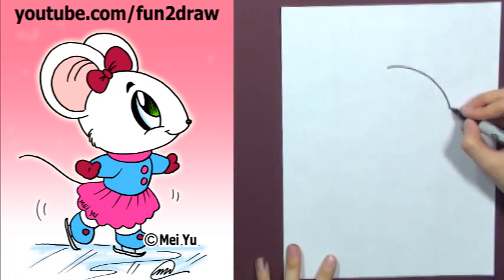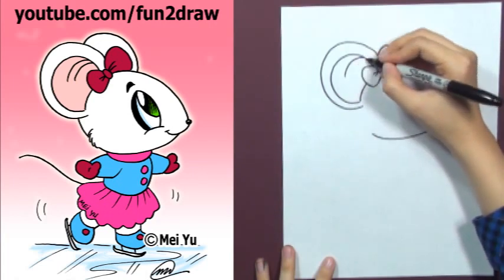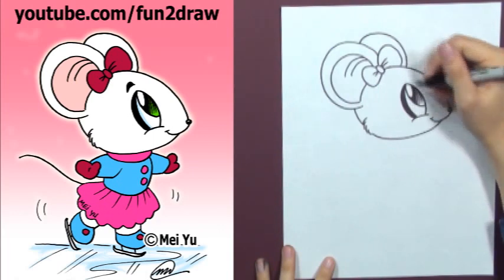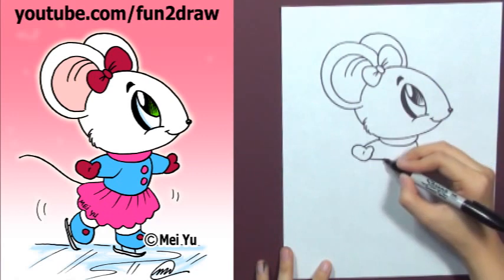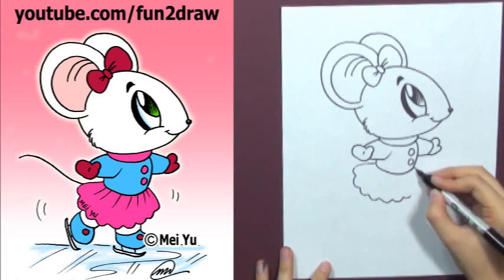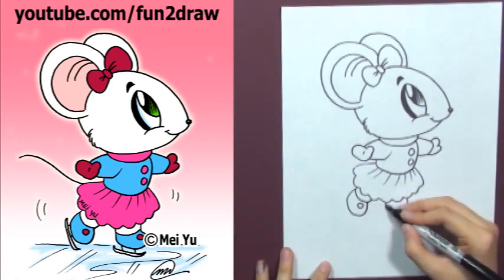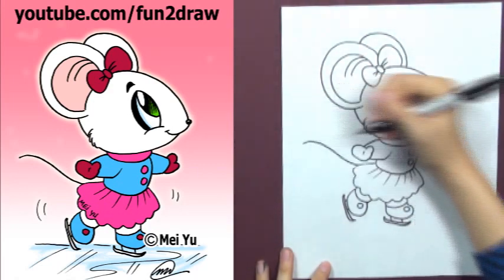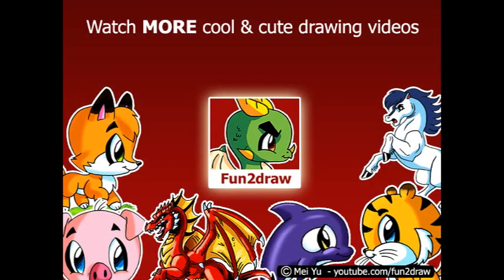How to Draw a Cartoon Mouse - Drawing Step by Step - Fun2draw (Online Drawing Tutorials)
How to draw a cute cartoon figure skating mouse easy! "how to draw a mouse" figure skater "step by step" in this "drawing tutorial". More easy drawing lessons, online drawing tutorials, Fun Fridays, art challenges, and drawing challenge ideas on my channel! Makes for fun online art classes and drawing lessons to do at home.

You can draw a mouse for the Christmas holiday, an Xmas card for friends, or a winter scene with other Fun2draw characters like the snow man :3